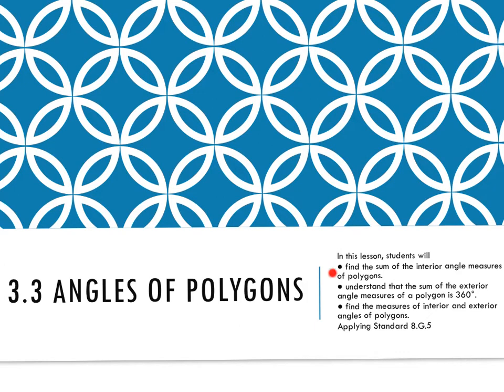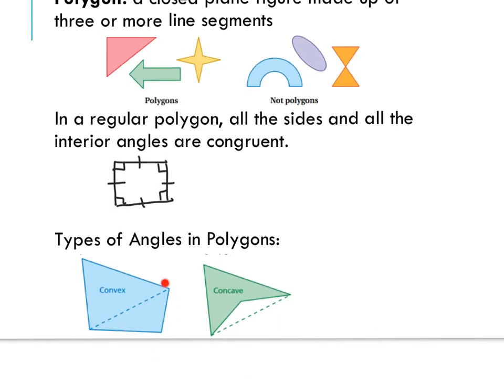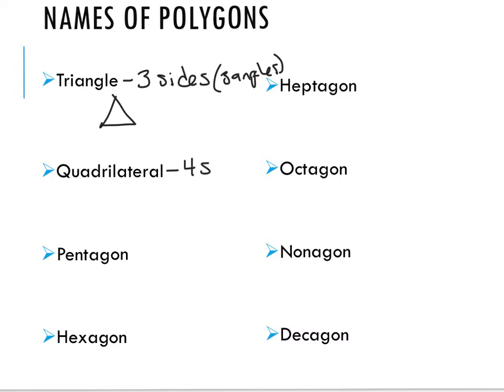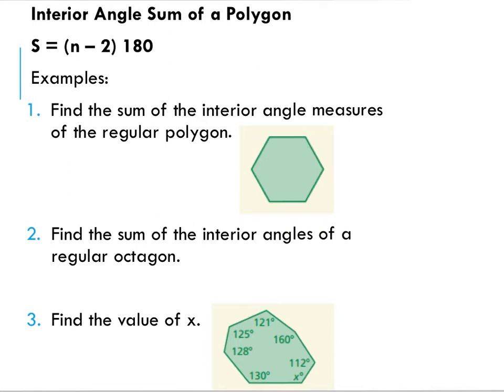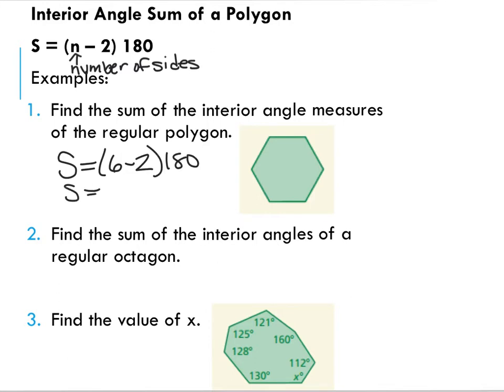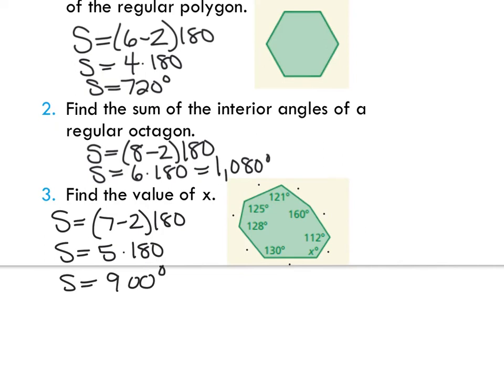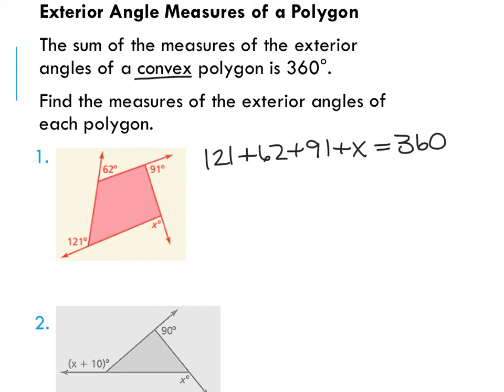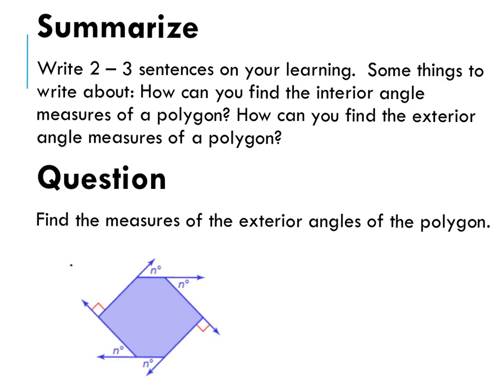3 3 Angles of Polygons